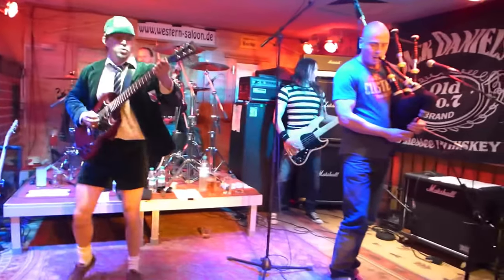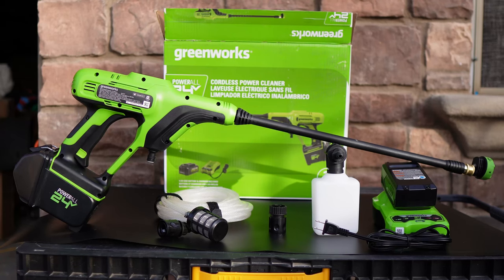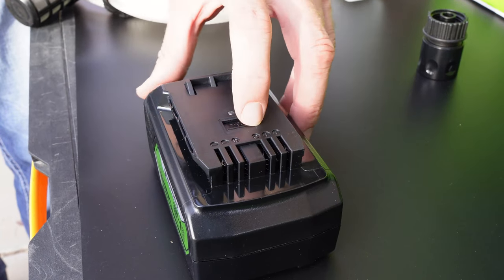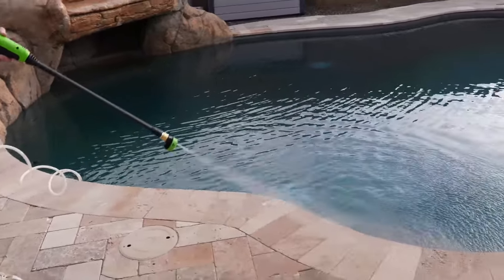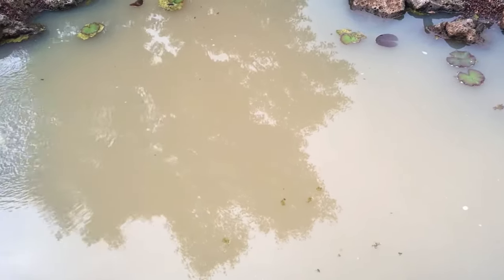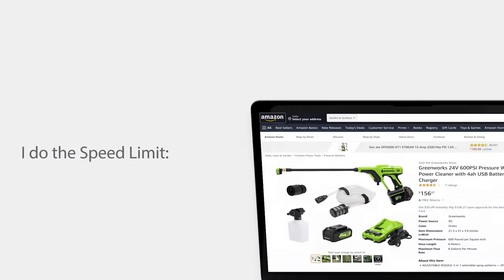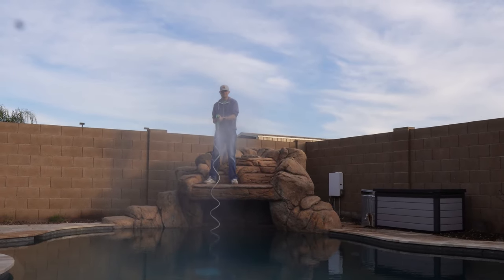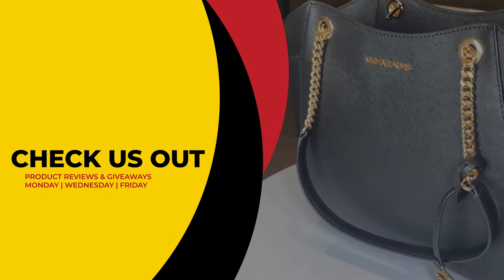Greenworks 24V 600PSI Pressure Washer Review!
I hope you’re not feeling the pressure with this week’s Men’s Monday product, but you sure will feel powerful! Today we’re reviewing and giving away the Greenworks 24V 600PSI Pressure Washer–sure to get rid of any cleaning pressure you might have.

OFFICIAL RULES -
SCRIPT
In my younger years, I was in a traveling cover band that took requests.  One night we were asked to play a specific Queen song.

Unfortunately, I don’t perform “Under Pressure” very well.

Something that will perform however, is the Greenworks 24V 600PSI Pressure Washer

We’re big fans of Greenworks products and we actually covered their 2000 max PSI pressure washer last year.

While it may sound like we’ve taken a step-down power-wise with the 600PSI model, that’s not the case at all as you’ll soon find out.

Out of the box you’ll find the main pressure washing module, extension wand, multifunction spray nozzle, a 20-ft siphon hose with filter, a hose adapter, soap applicator, battery and charging dock.

At the heart of the pressure washer is a 24V 4-amp-hour rechargeable lithium battery.

This powerhouse is compatible with over 100 of Greenworks power tools.

Not only does it power the pressure washer, but it also has USB ports that let it act as a portable Powerbank when not in use.

There’s also a supplied 2A charging dock for when the batteries get low.

The main washer unit comes with an extension wand and 5-in1 multifunction nozzle perfect for a range of applications.

Rotating the nozzle gives you five different spraying angles depending on the surface you’re working on.

When it comes to water sources, you’ve really got two options.

You can plug directly into your garden hose and the Greenworks washer will turbocharge the pressure.

Or, the included siphon hose and filter can be used in certain types of available water sources if there aren’t any taps nearby.

If the job is particularly nasty, the soap applicator replaces the spray nozzle for an all over clean.

So, what do we like about the Greenworks 24V 600PSI Pressure Washer?

For portability, this power washer leaves the much more powerful 2000PSI model from Greenworks in the dust.

And the addition of the siphon assembly means you’re no longer limited to a radius around your tap.